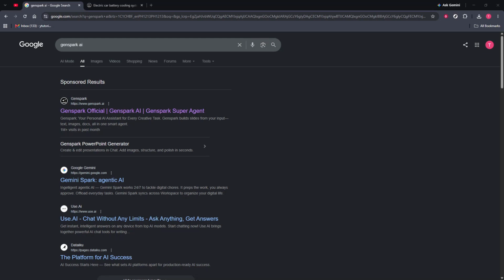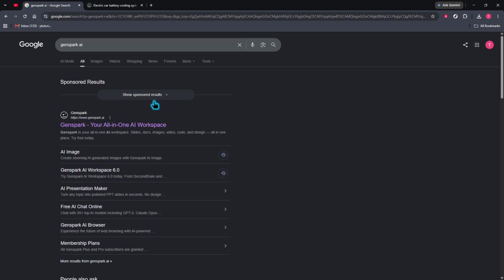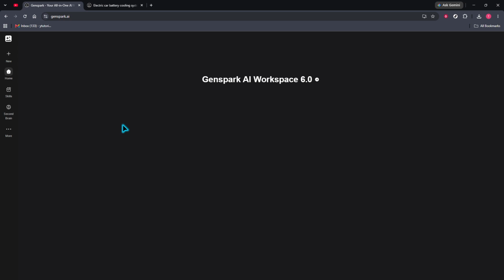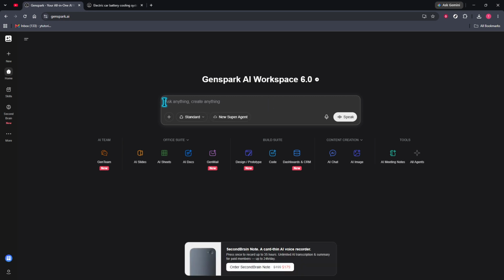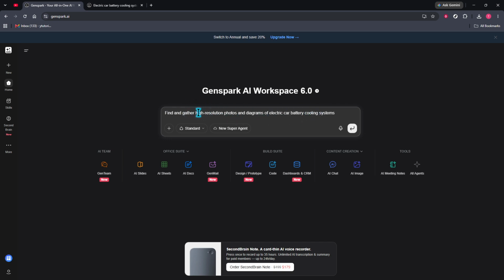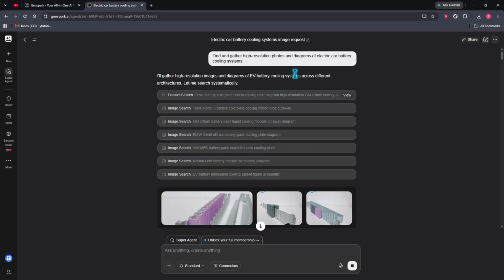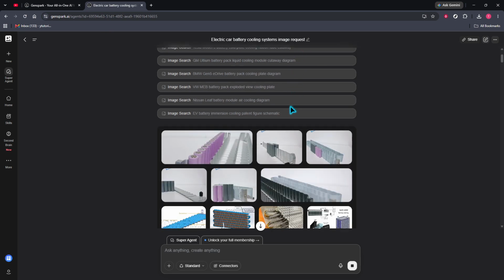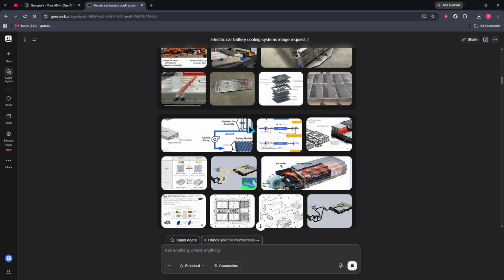How To Gather Images Using Genspark AI Desktop [2026 Guide]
How To Gather Images Using Genspark AI Desktop